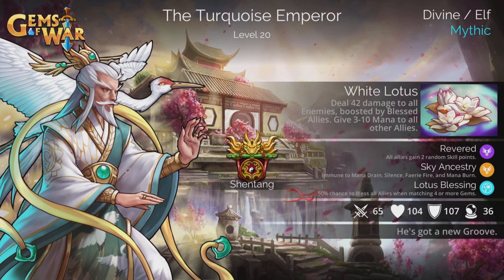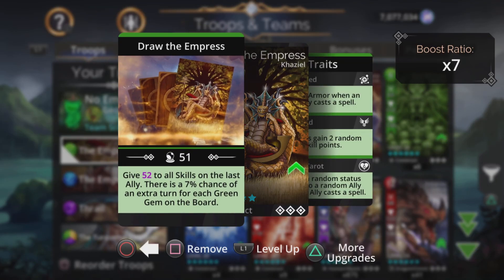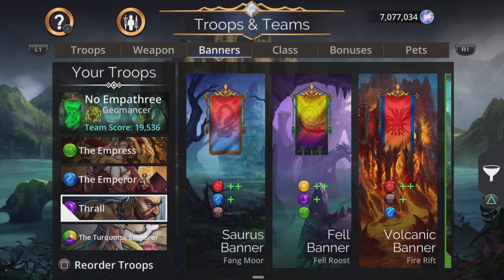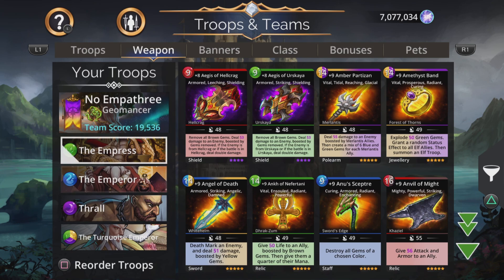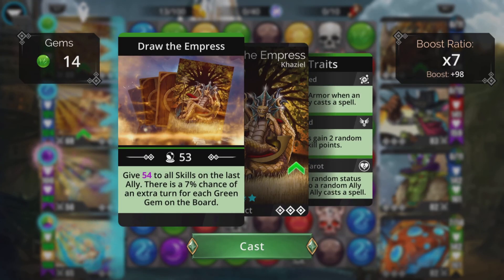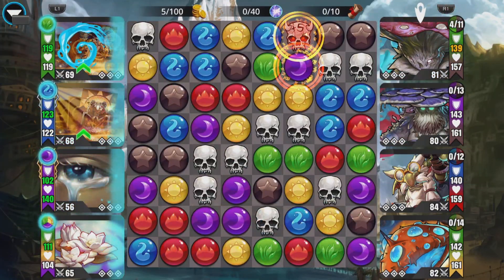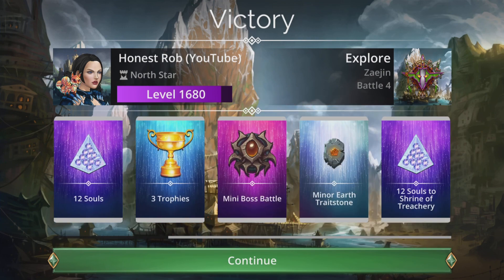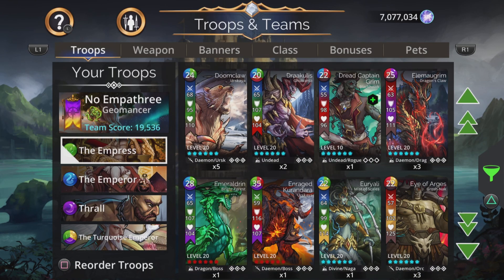Gems of War The Turquoise Emperor! ONE HOT SHOT! Team and Best Guide?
Super Fast team for Explore 12, PVP and more! SUPER low cost but crazy powerful! Team Code below!